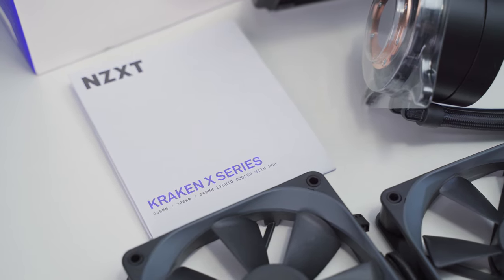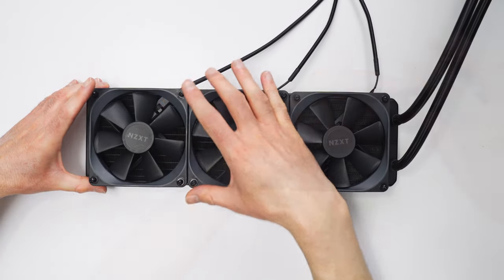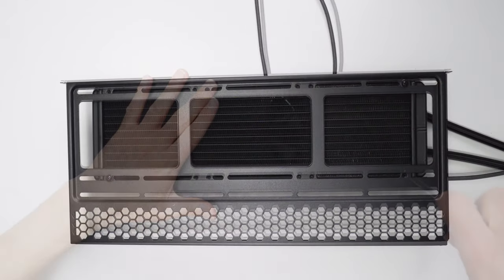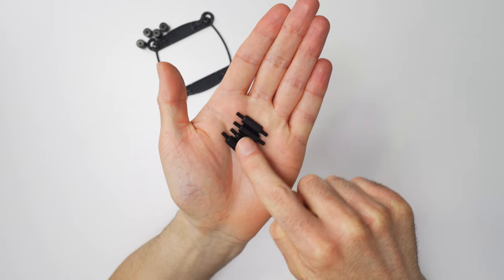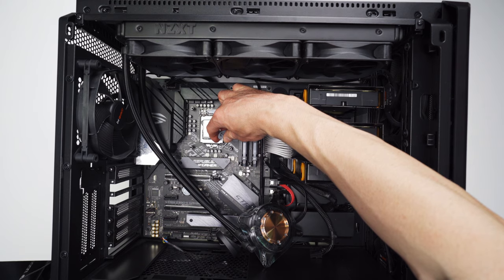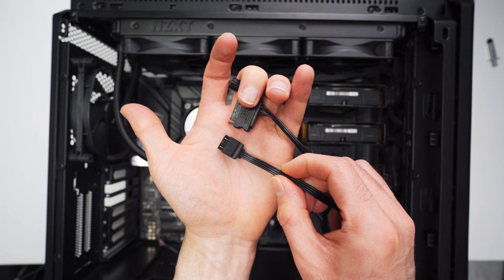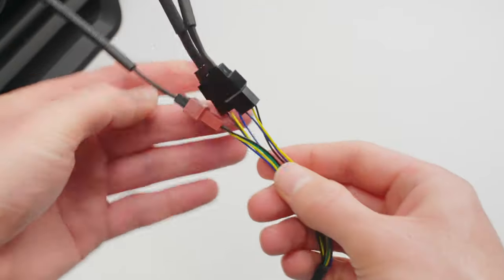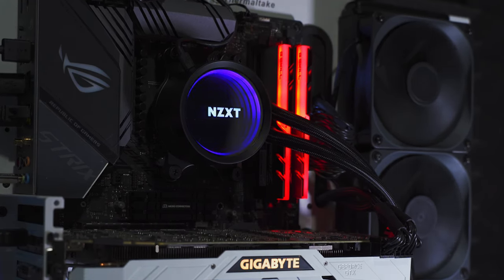How to Install an AIO Cooler - NZXT Kraken X73 Installation Guide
A lot of people have requested an installation video for the Kraken X73 liquid CPU cooler after watching the full review video on the channel.  Well, here it is!  In this video I'll show you all the steps to get the cooler assembled and installed in your system.  The install process can be similar for a lot of other coolers as well, so check this out even if you have a different model.

NXZT Kraken X73

My main filmmaking gear:
Sony 20mm Lens
Main Video Lights
Secondary Lights
Overhead Light